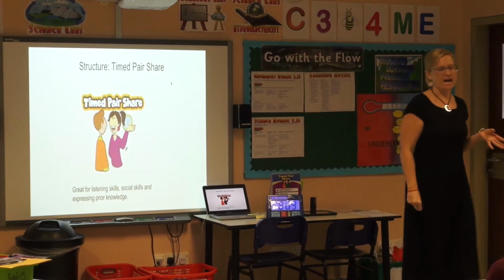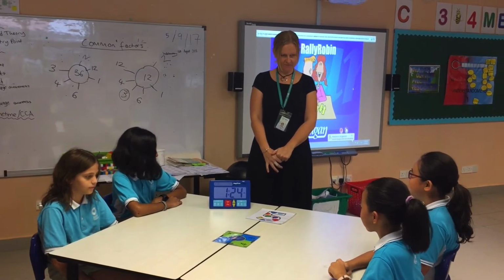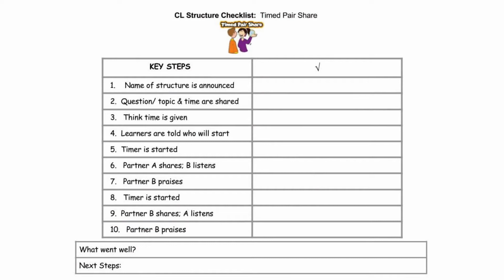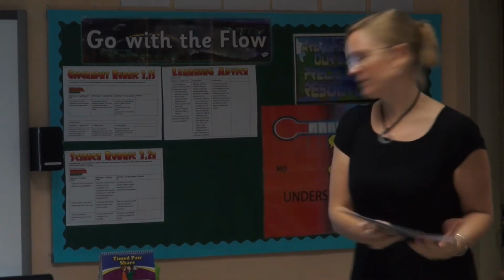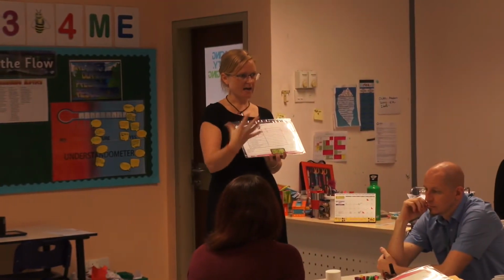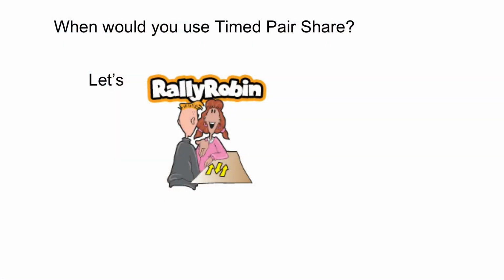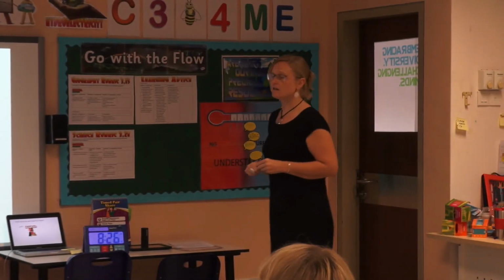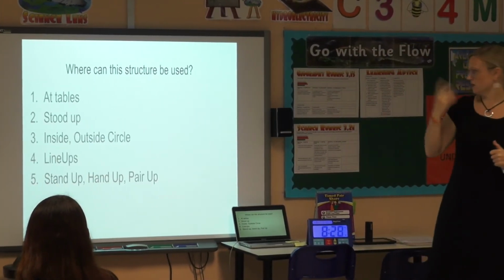Session 2 BB Timed Pair Share